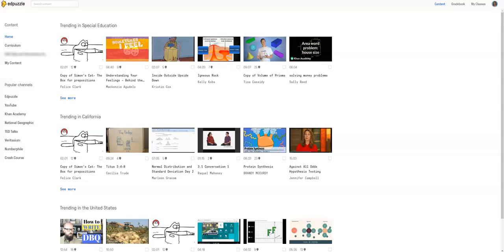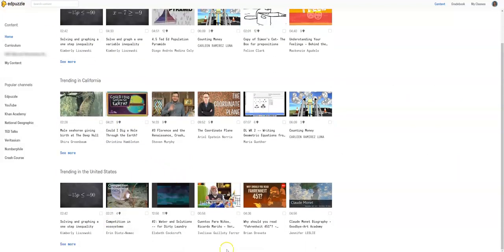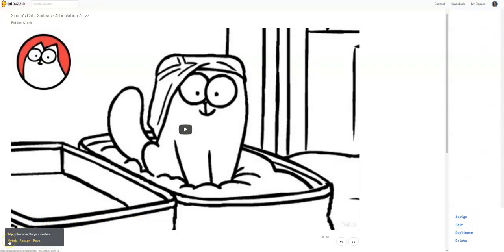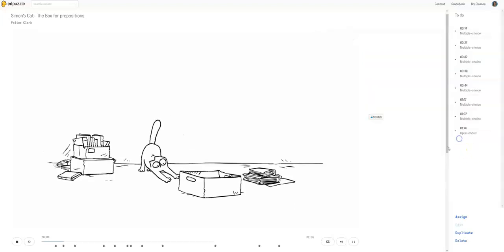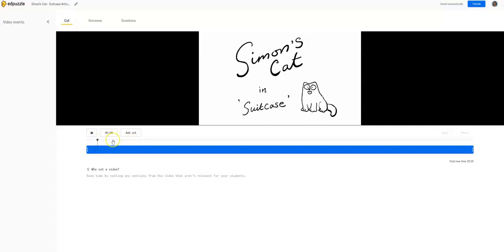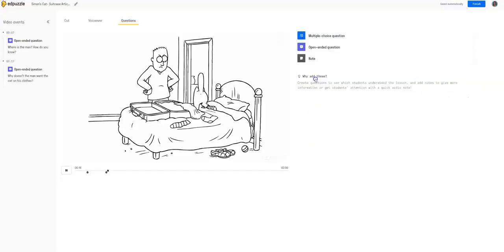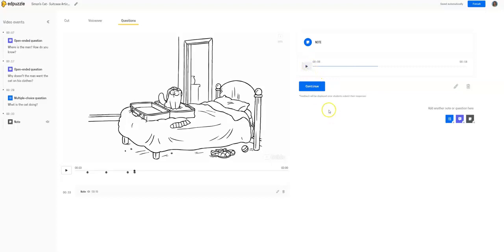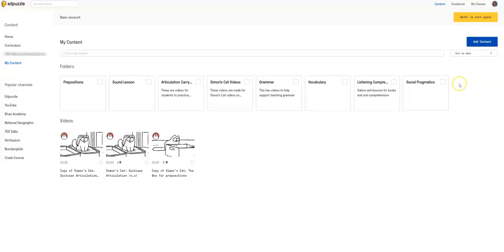EdPuzzle tutorial on how to create lessons for speech therapy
This video is a tutorial for how you can edit videos in EdPuzzle and how you can assign videos already created to your students in Google Classroom.

You can also use the videos in your teletherapy sessions. When you create a lesson with the video, you can use it over and over again, so lesson planning takes less time.

What you will love about EdPuzzle is that you can use these videos digitally for distance learning and when working with students in person.

If your school needs an upgraded account during the COVID-19 pandemic, head to this